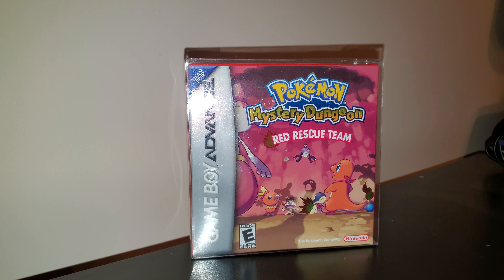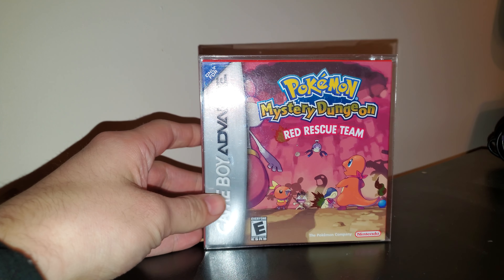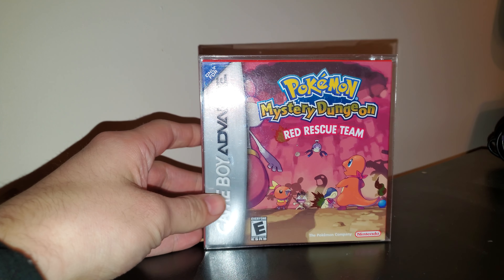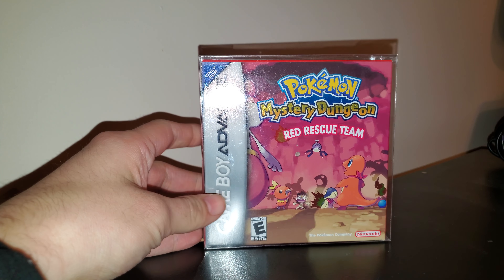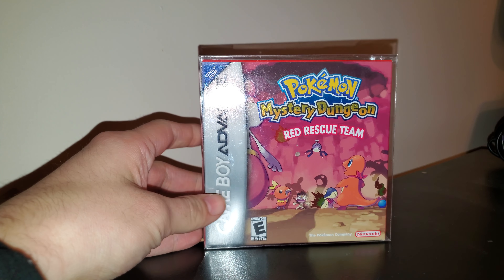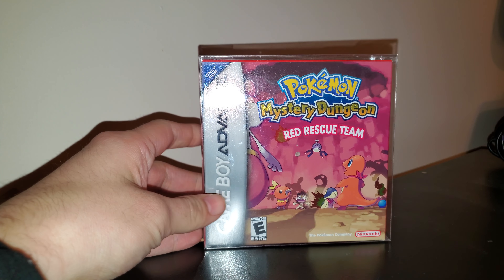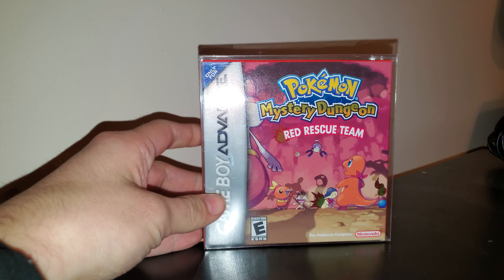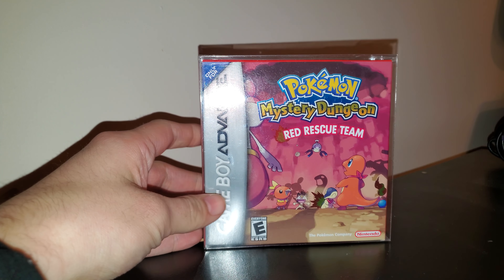Pokemon Mystery Dungeon Rescue Team DX - Unboxing! (Launch Day)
Pokemon Mystery Dungeon Rescue Team DX - Unboxing! (Launch Day) It's finally released. Can't wait played the original 2 games so many times as a teen. Can't believe the original 2 are 14 years old. God Bless.